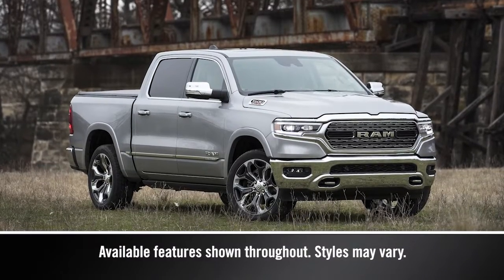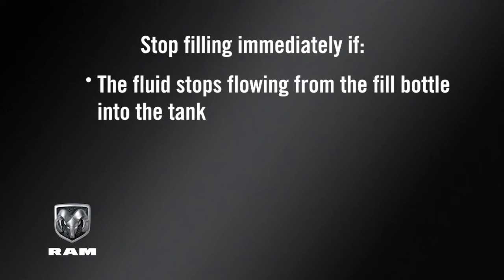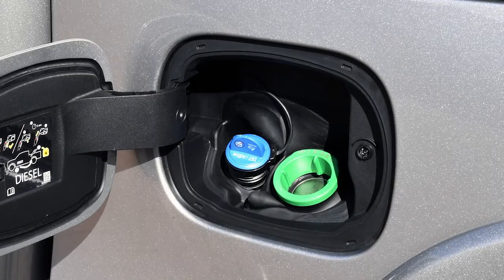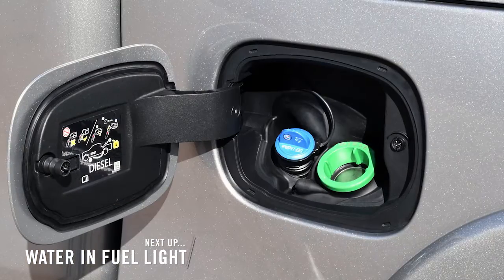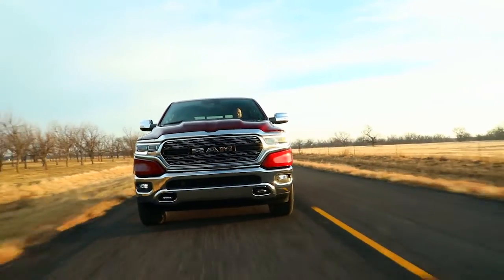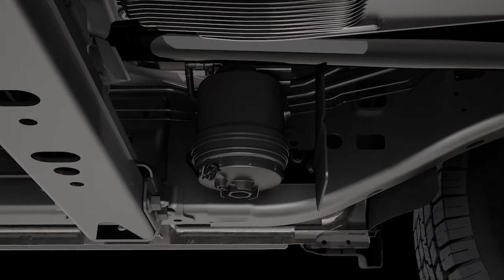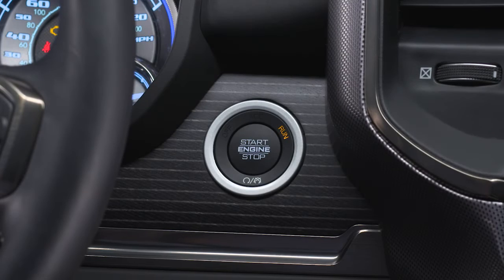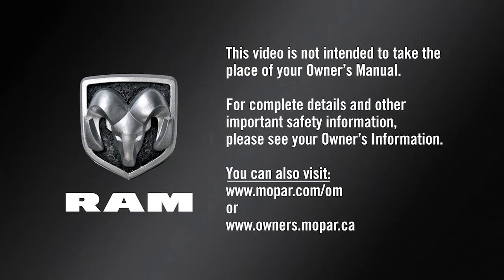Diesel Exhaust Fluid / Water In Fuel Light | How To | 2025 Ram 1500 DT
2025 Ram 1500 DT diesel engine uses Diesel exhaust fluid (DEF) to help clean diesel exhaust emissions. The DEF tank holds the DEF fluid much as a fuel tank holds fuel for diesels.
There are times when water may accumulate in your 2025 Ram 1500 DT diesel fuel system. Unlike a gas fuel system, water in diesel fuel may cause damage to diesel engine parts.  Because of this, diesels generally have a warning message that will illuminate.